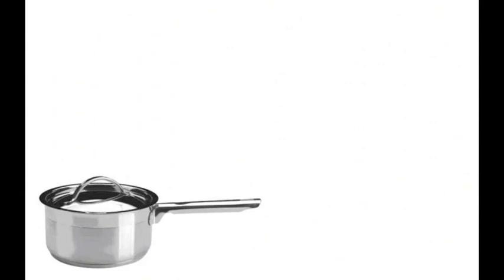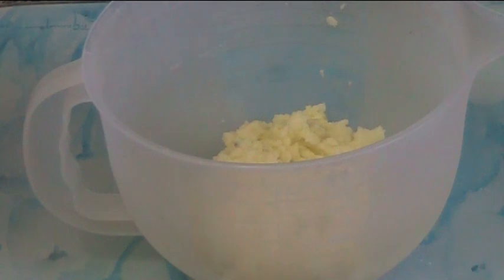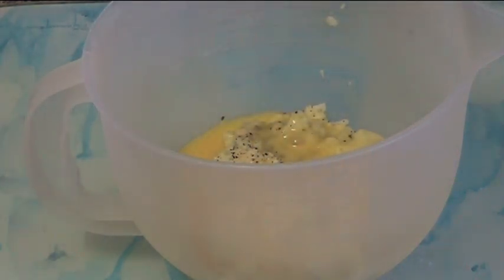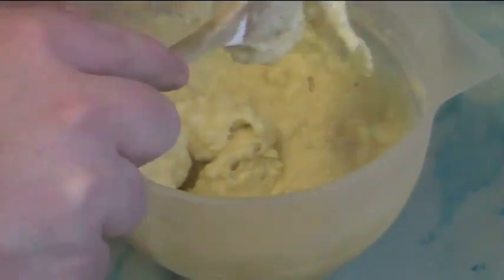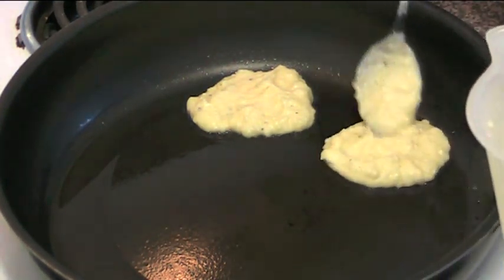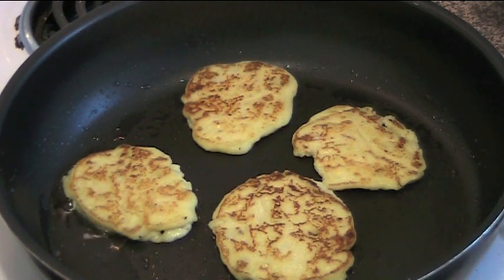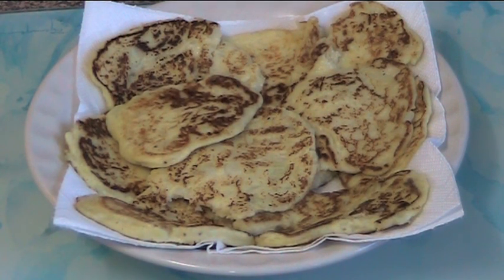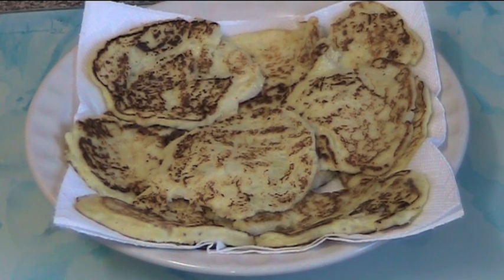Mashed Potato Pancakes | One Pot Chef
Mashed Potato Pancakes are a delicious and easy snack. Perfect for finger food at your next party or as a quick after school snack. Mashed Potato is combined with egg, flour, milk and lightly seasoned to create a stunningly tasty treat. Try these pancakes topped with cream cheese and smoked salmon - your party guests will love them!

INGREDIENTS IN THIS DISH:

2 Cups of Mashed Potato
1 Egg (Lightly Beaten)
6 Tablespoons of Plain Flour
1/4 Cup of Milk

Makes 12 Pancakes (or about 30 mini pancakes)